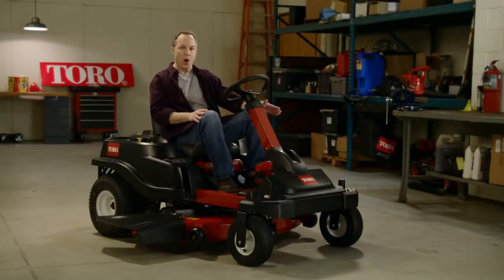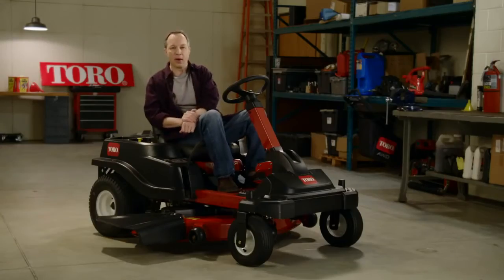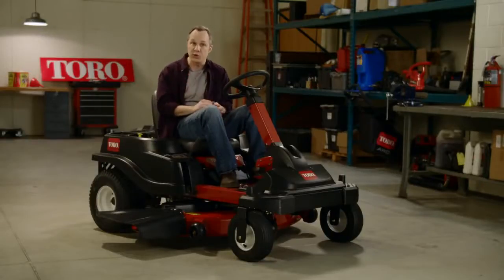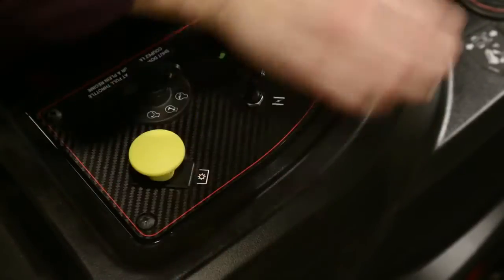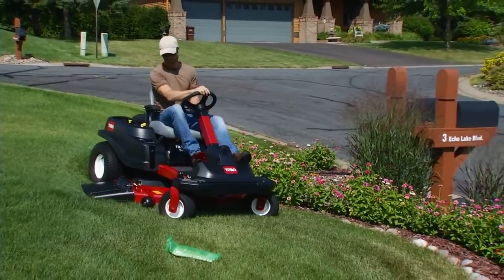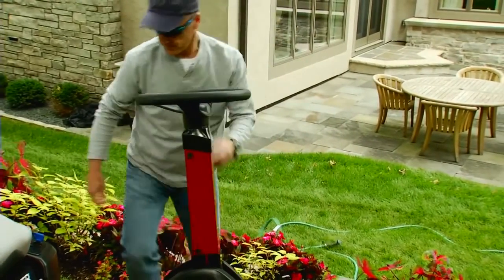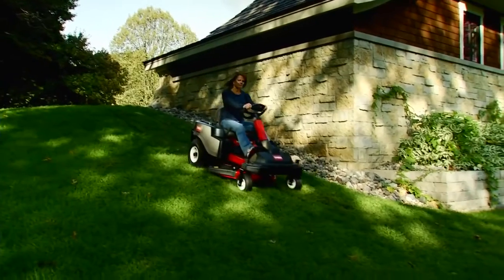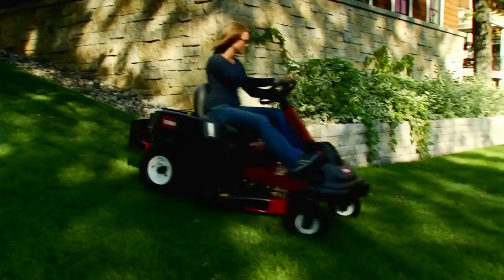Toro Smart Park™ Braking System - Innovative Feature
No need to set a parking brake on this riding lawn mower. Toro's Smart Park™ Braking system automatically stops the blades and sets the parking brake while keeping the engine running. Just tap the pedal to release the brake and go. Exclusive braking system on Toro TimeCutter® steering wheel zero turn tractors.